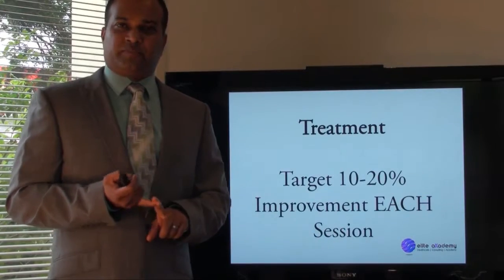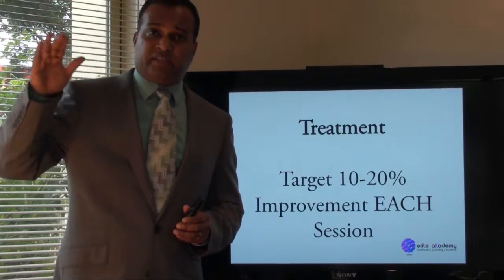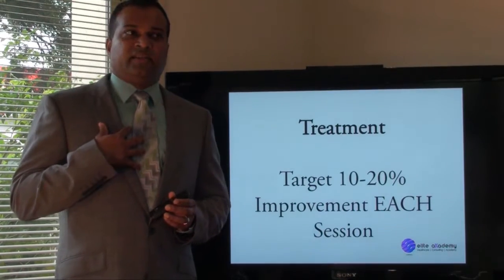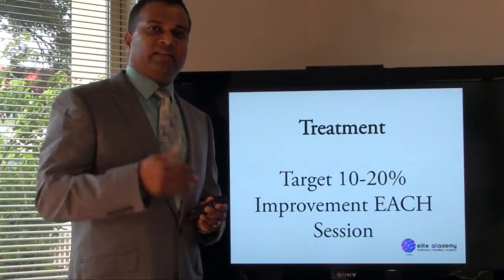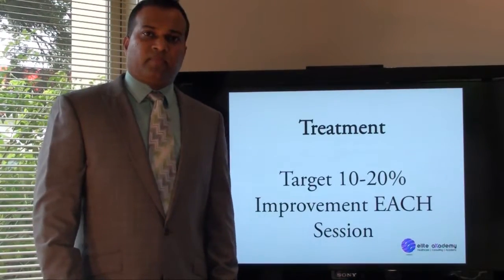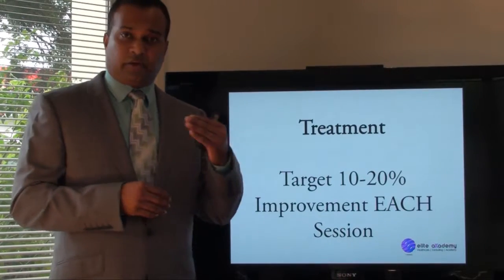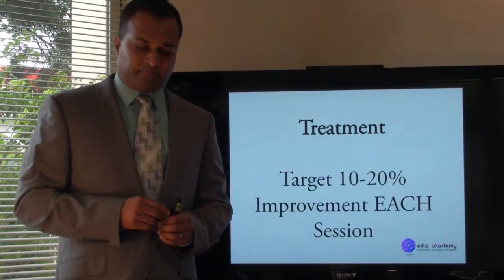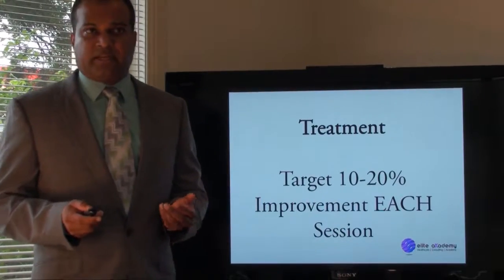[Lecture 10 of 14] 5 Elements for Effective Treatment | Sports Physiotherapy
Treatment - Target 10-20% improvements each session

Presented by Kusal Goonewardena
APA Sports Physiotherapist
Head of Sports Medicine
Elite Akademy Sports Medicine
Melbourne University Sport